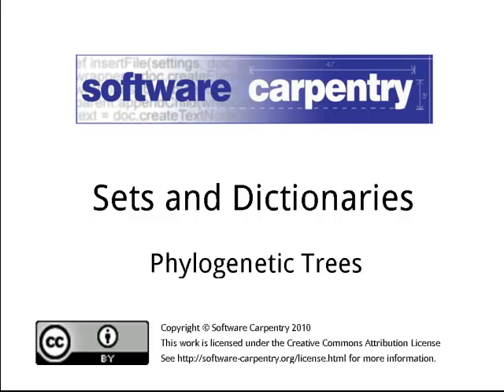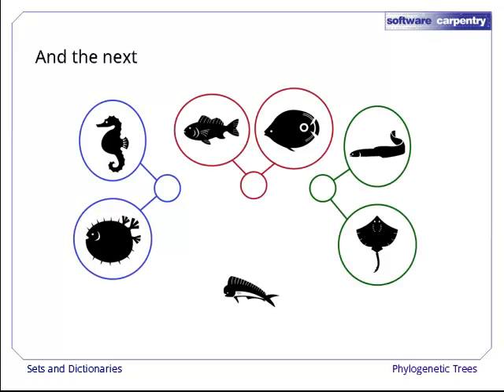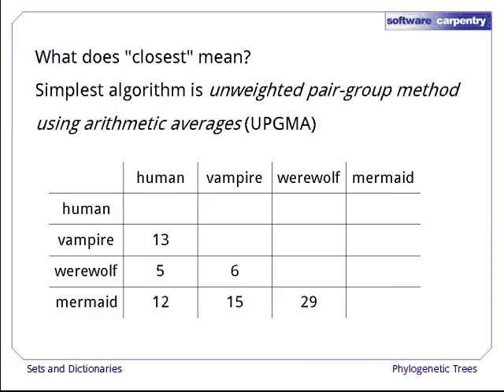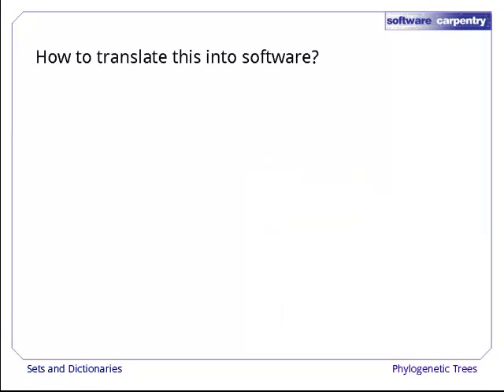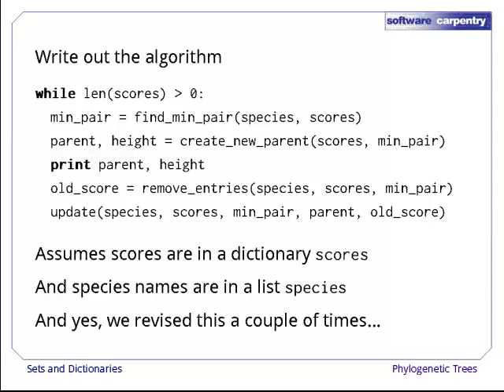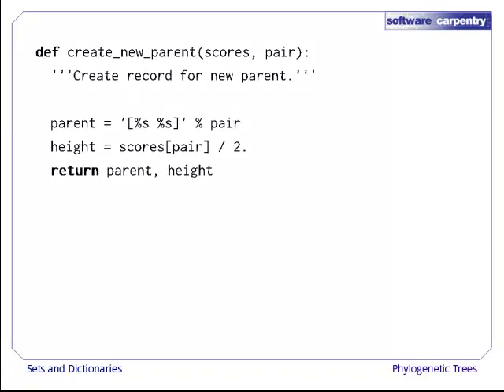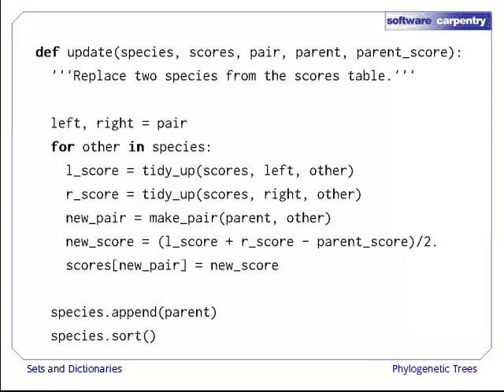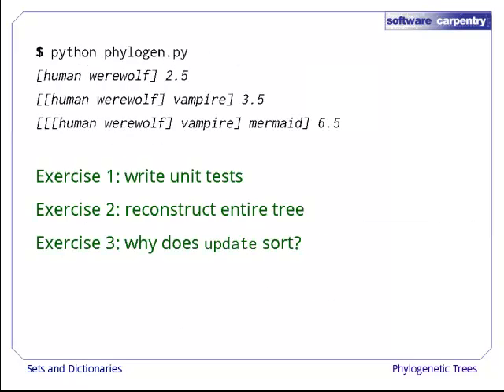Sets and Dictionaries - Episode 6 - Phylogenetic Trees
Welcome to the Software Carpentry lecture on sets and dictionaries. In the next few minutes, we're going to look at how to reverse engineer the process of evolution, and how dictionaries can make that simpler.